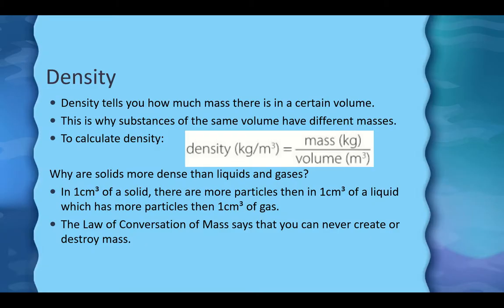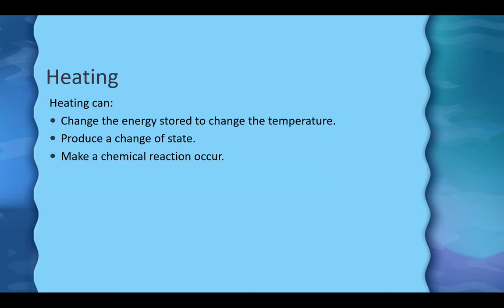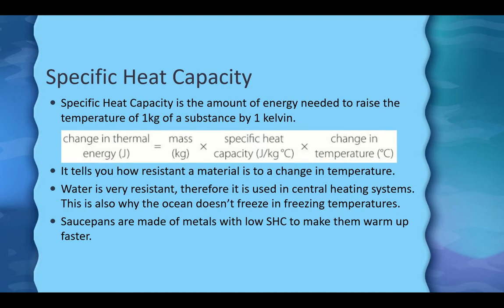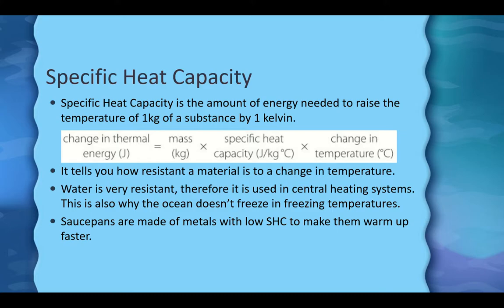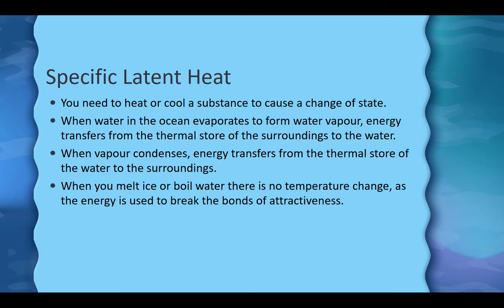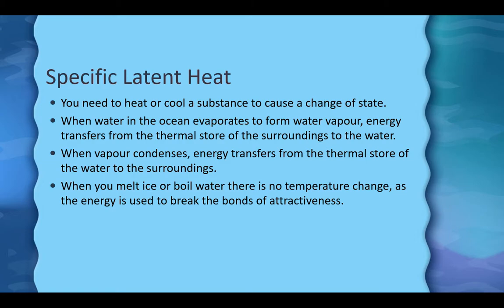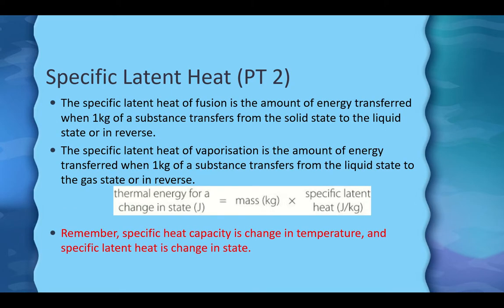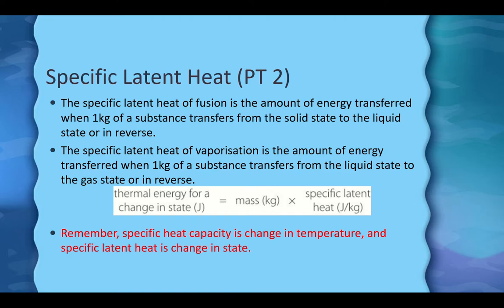P1.2 Changes In State